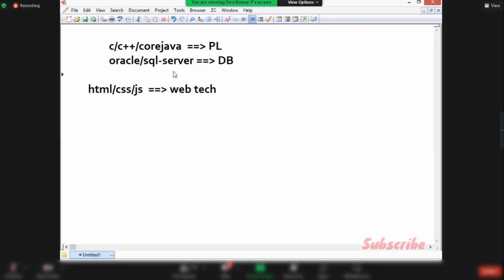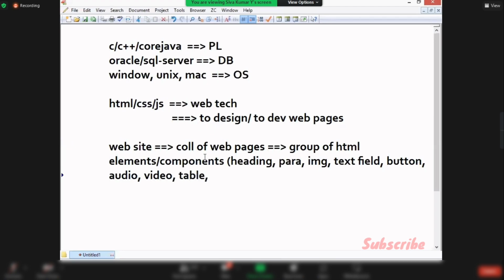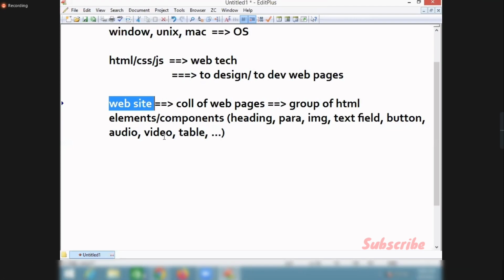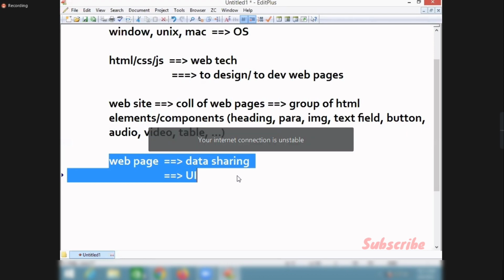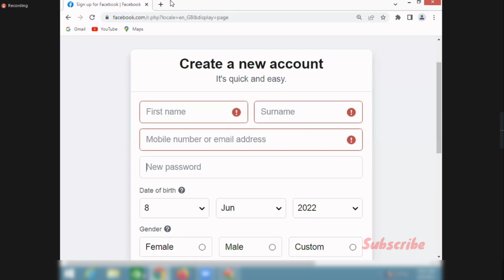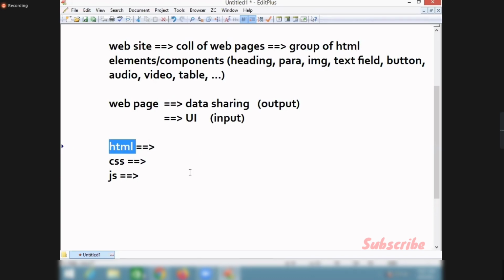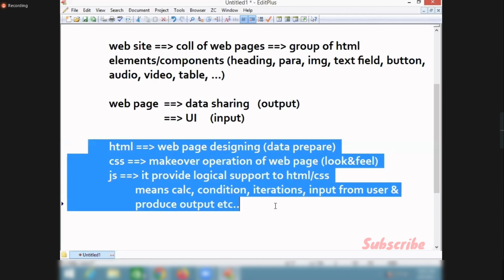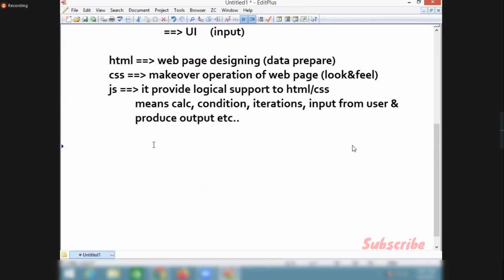What is Html | Css | Javascript | Total Course Details